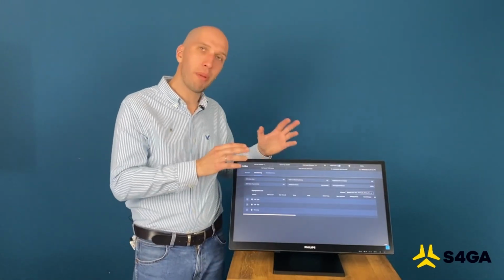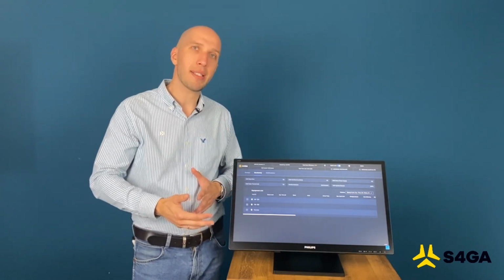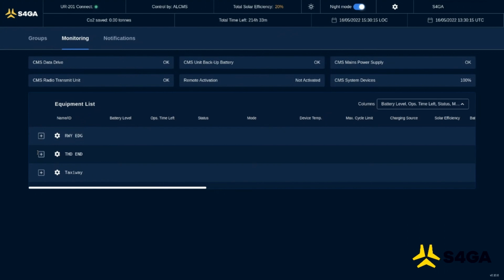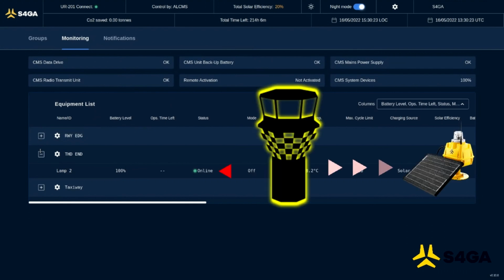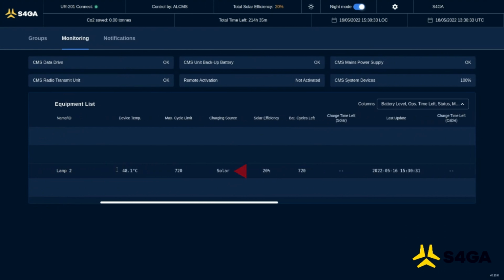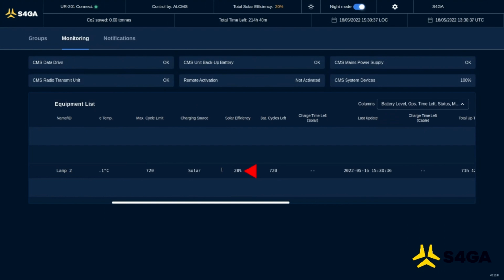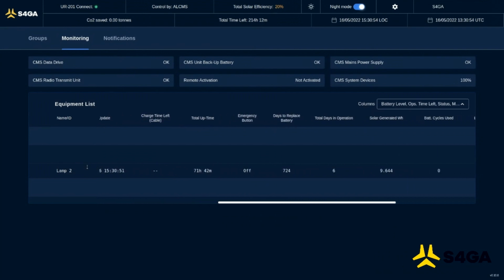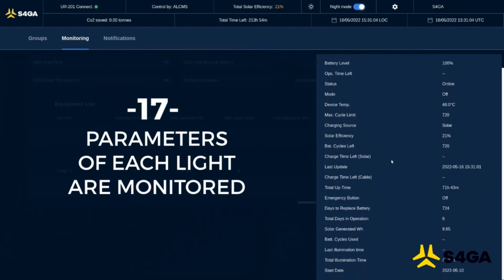S4GA Individual Light Status Monitoring System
With S4GA's Individual Light Status Monitoring, 99% of troubleshooting can be done by in-house staff, even at airports with limited teams. The ALCMS System monitors each light across 27 parameters. If any issues arise, it immediately notifies airport technicians of the specific problem, enabling prompt and targeted maintenance. It means less downtime, faster fixes, and lower costs for airfield lighting maintenance.